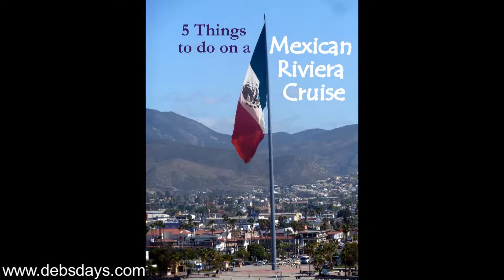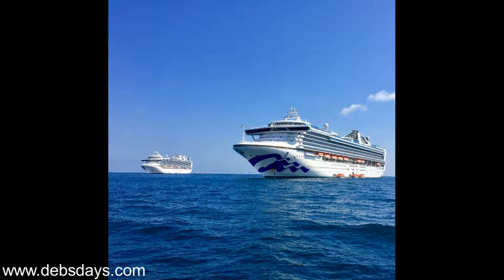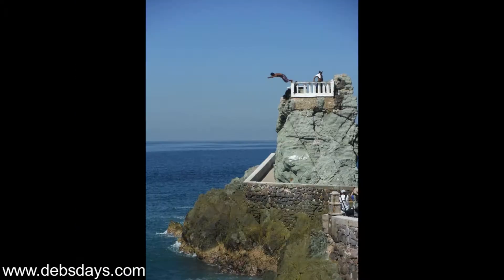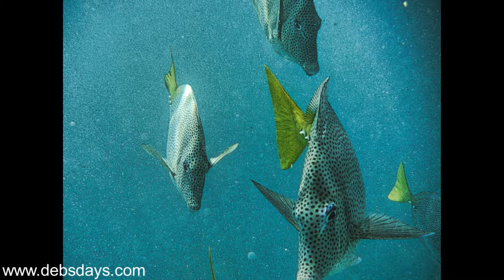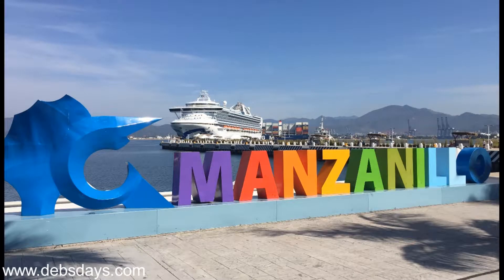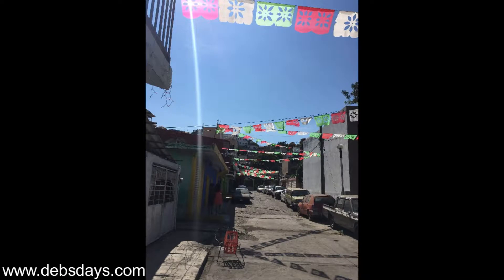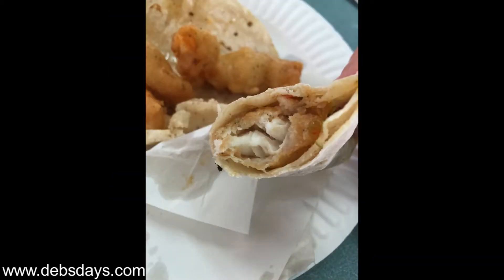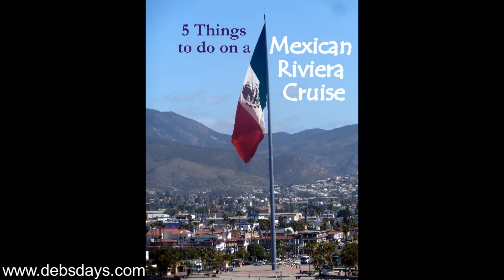5 Things to do on a Cruise to the Mexican Riviera Ports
Traveling to the Mexican Riviera on a cruise ship and want ideas of activities? Take a look here at these five things.

To maintain a safe and pleasant experience for the Deb's Days community, comments have temporarily been turned off.